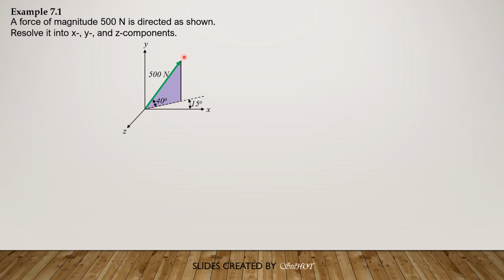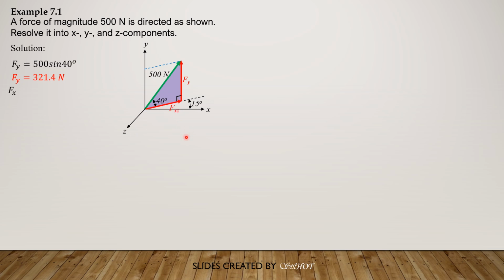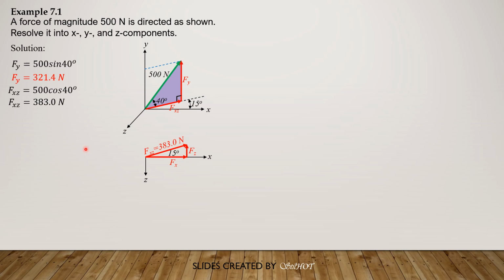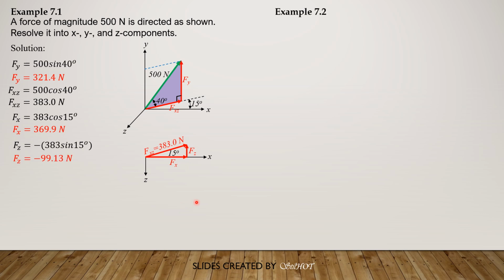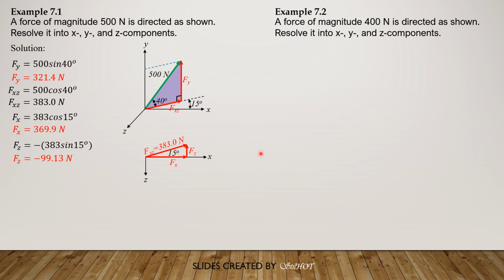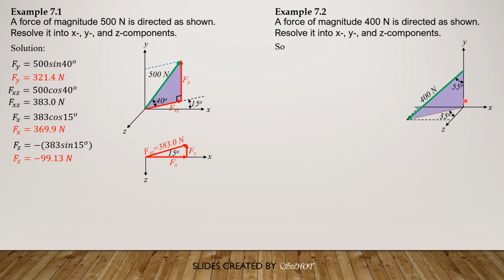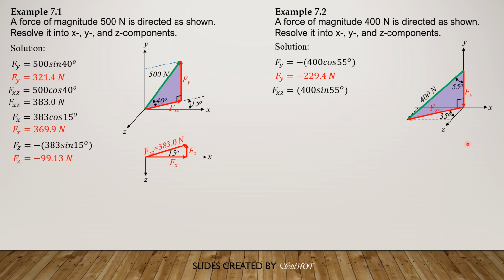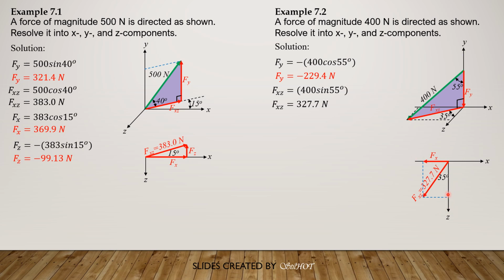Force Resolution and Examples, Batch 2